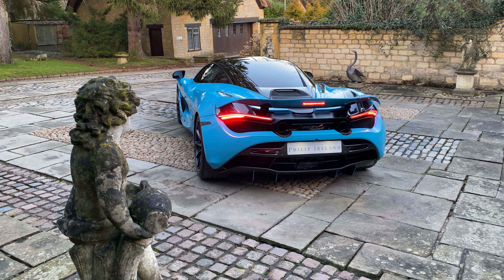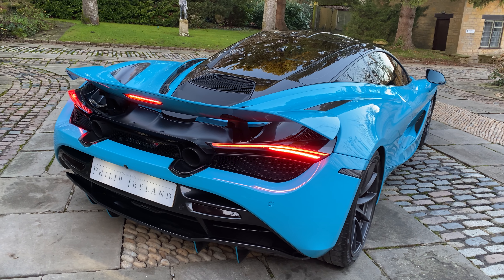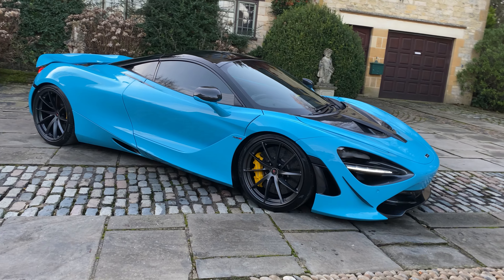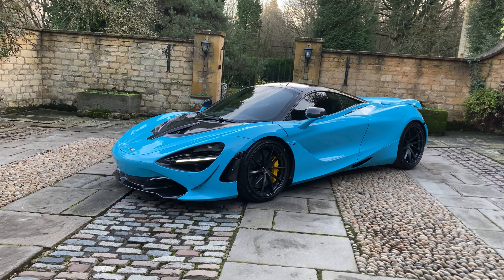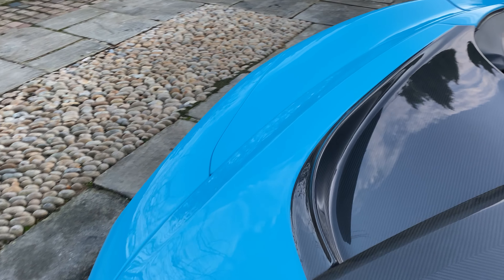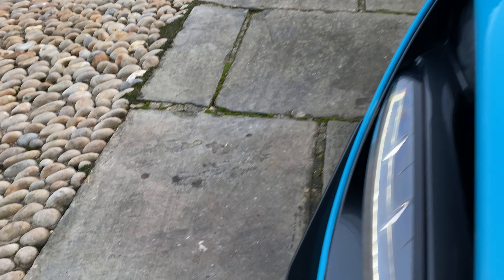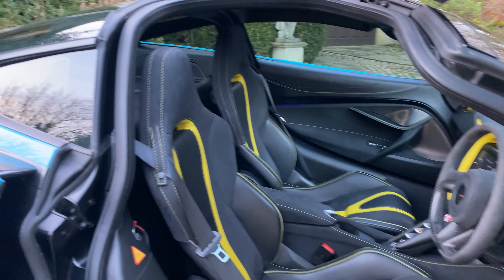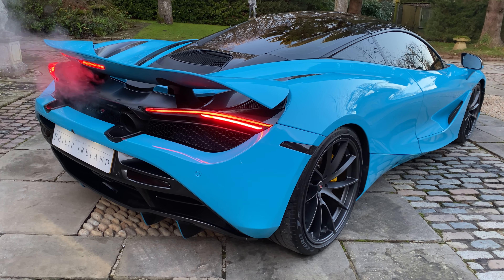FOR SALE - McLaren 720S walk-around and interior - 2018/67 - 9,901 miles - £179,995